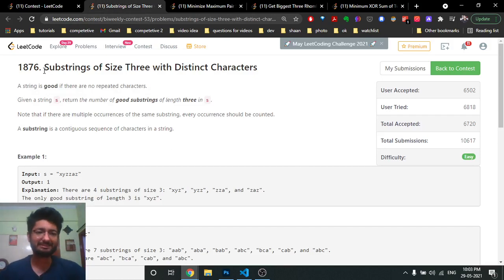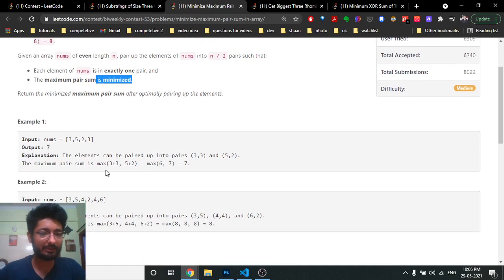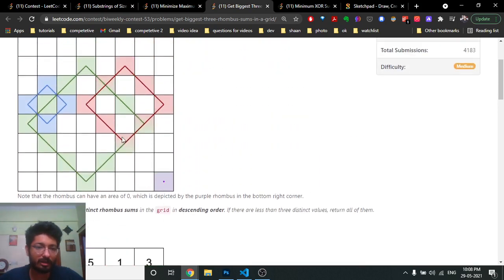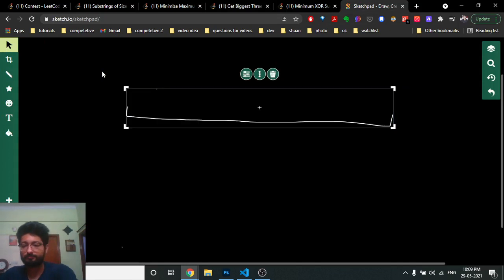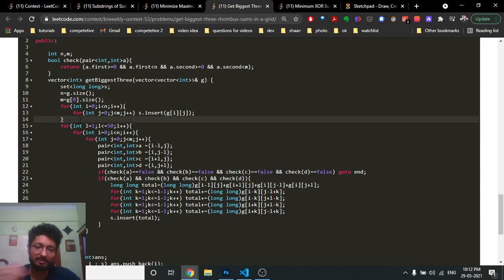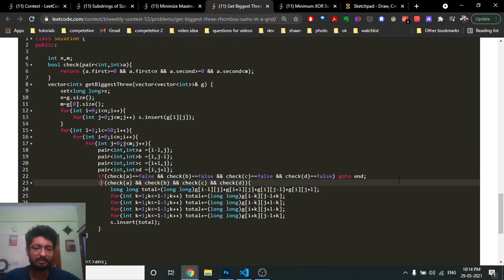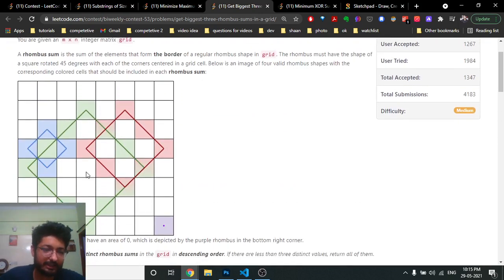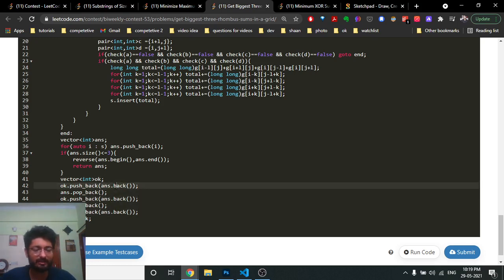Leetcode Biweekly Contest 53 | Leetcode Problem 1876 , 1877, 1878